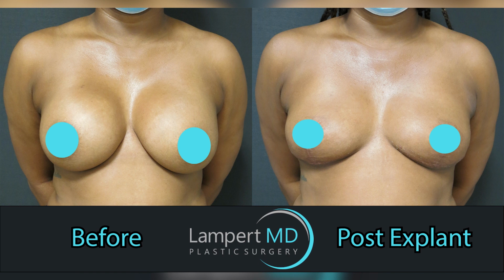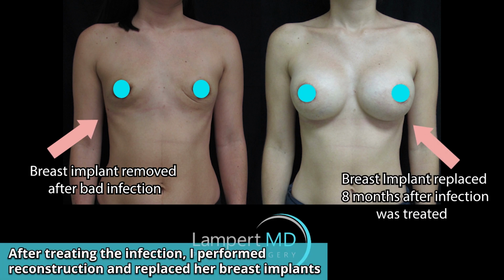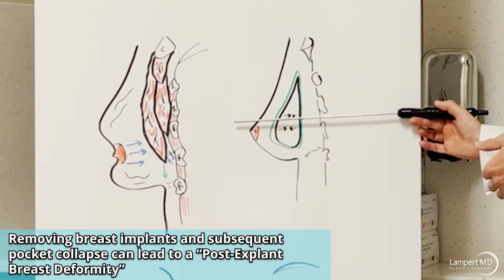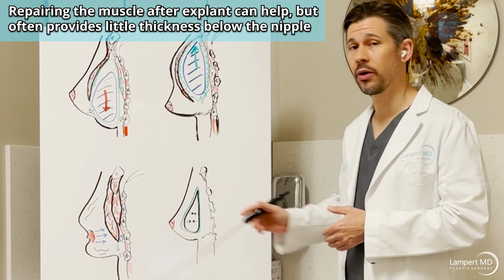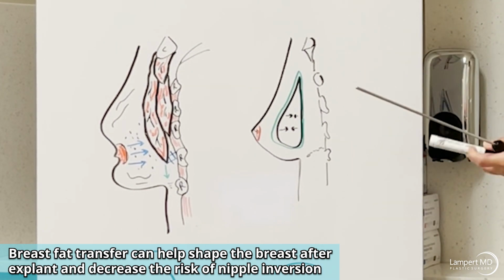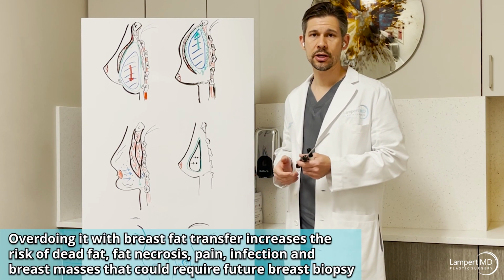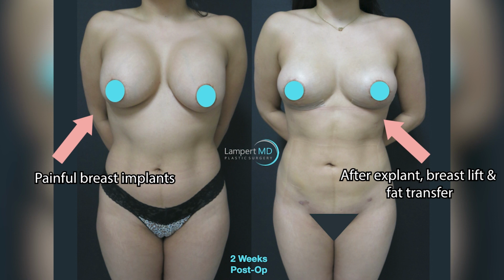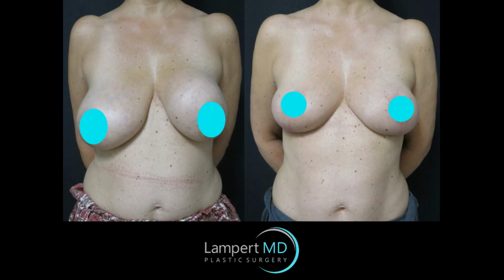Explant 101: Breast Implant Removal Basic Concepts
Dr. Lampert discusses the basic concepts of breast implant removal.
Making the decision to remove breast implants is not easy. Understanding the mechanics of what's involved with the breast once the implant is removed, helps the patient make the appropriate decision with surgical planning.